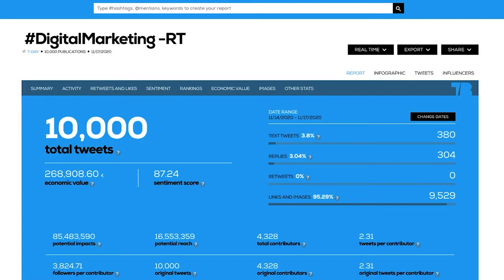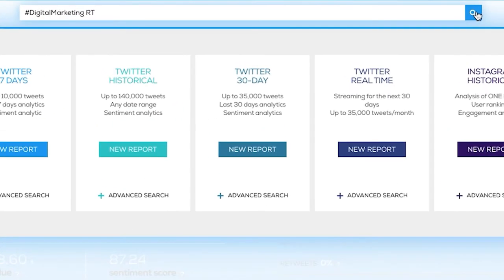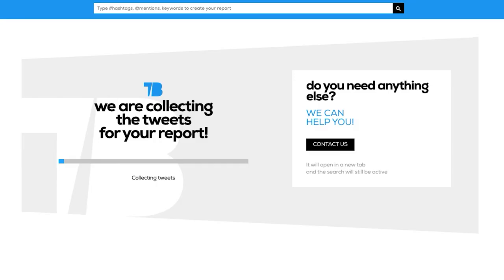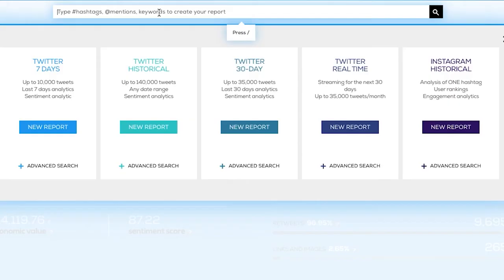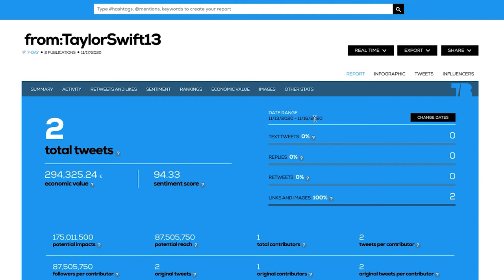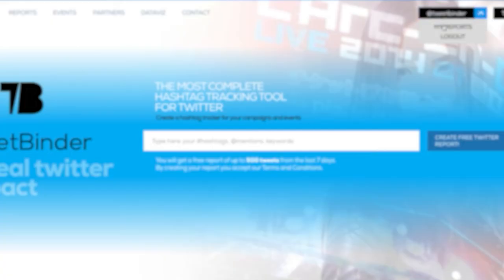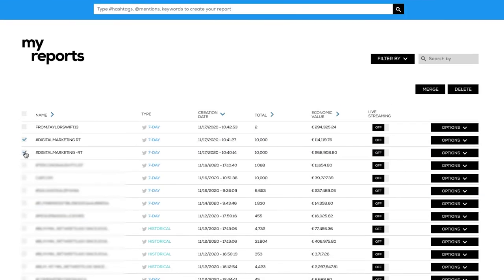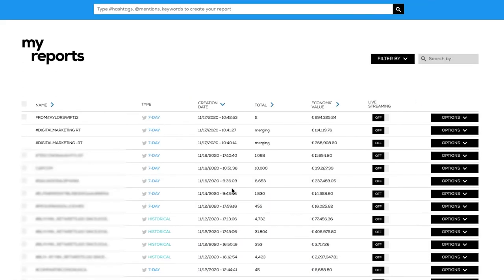Twitter advanced search - Tweet Binder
In this video you will learn how to use the Twitter advanced search commands in order to perform accurate Twitter reports. There are filters and tips to get specific Twitter results, let's find out how to use them!

The Twitter advanced search allows you to filter reports by dates, to search for a specific type of tweets or even to filter your hashtag by language. Depending on the type of content you are looking for you will need to use one command or another.
Know that with these advanced search operators you can look for all the tweets sent by an specific account or user.

You can use these filters in the PRO and in the FREE reports. We encourage you to try them and let us know your thoughts! Anything can be analyzed with Tweet Binder.

SUMMARY
00:16 - Twitter advanced search commands can be used to create Tweet Binder reports
00:34 - How to create a Twitter report with only original tweets?
00:42 - Example: DigitalMarketing -RT
00:56 - How to only analyze retweets?
01:08 - Example: DigitalMarketing RT
01:19 - How to analyze the tweets sent from a Twitter user?
01:27 - Example: from:TaylorSwift13
01:57 - How to use the merge feature and the advanced command search?
02:20 - Conclusion